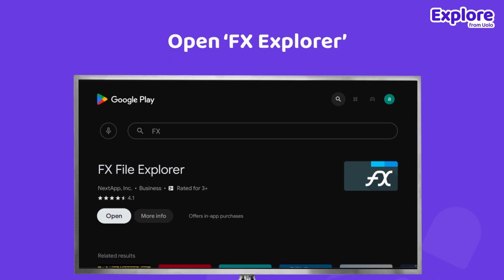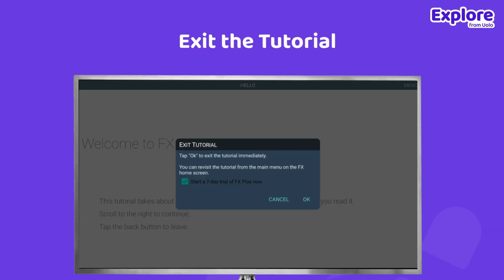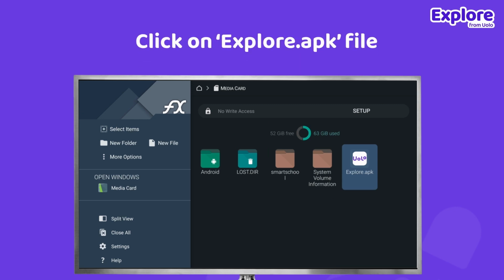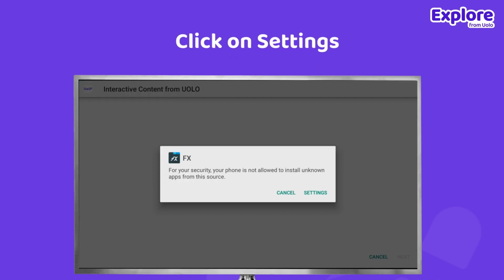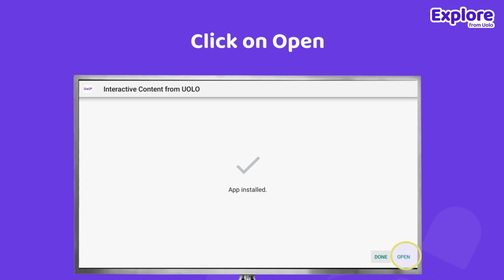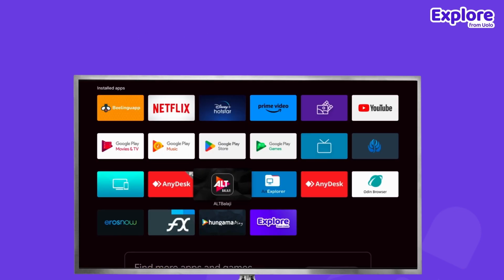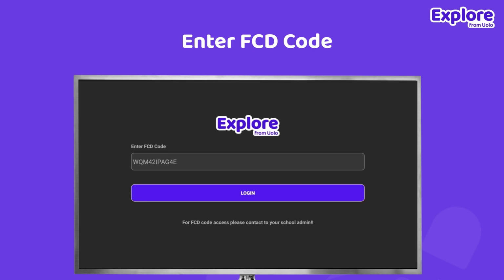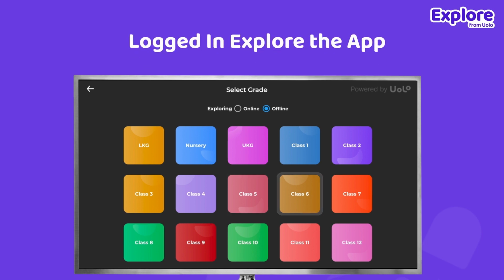Alternative Way to Install Explore on your Android TV